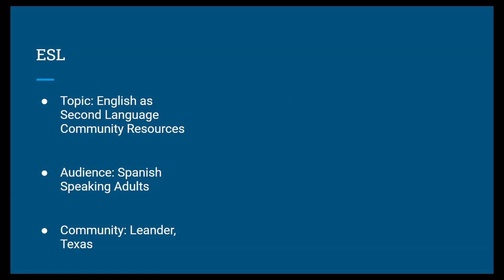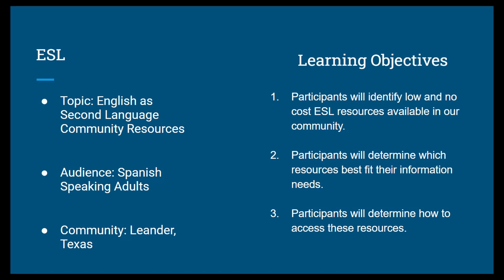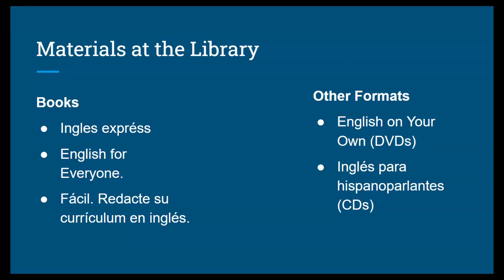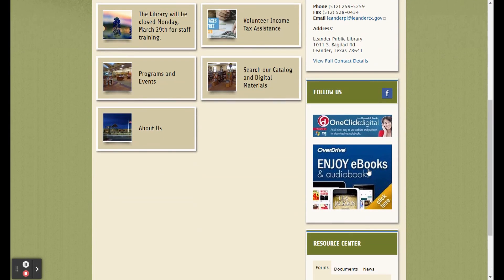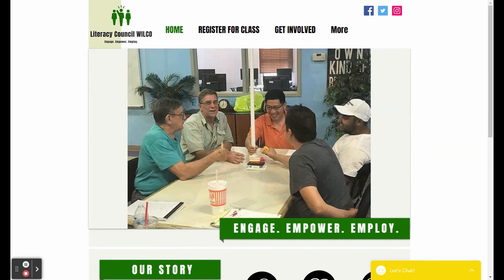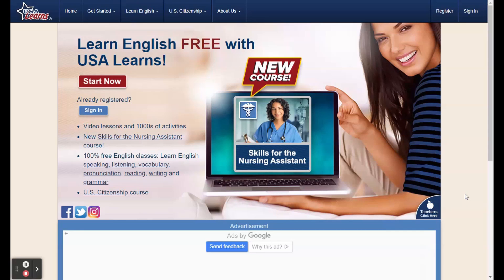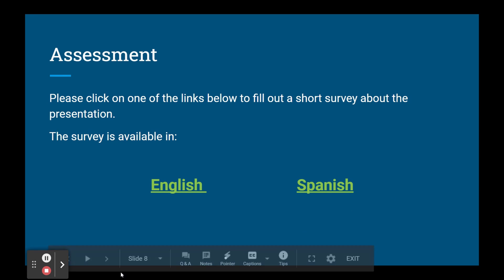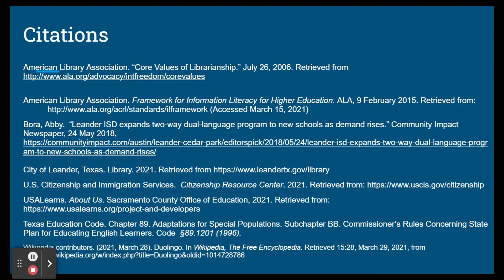ESL Community Resources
ESL Community Resources Instructional Presentation for Module 5 of Course LS5263.23 Information Sources and Services at Texas Woman's University.
Author: Maria Gabriela Jones